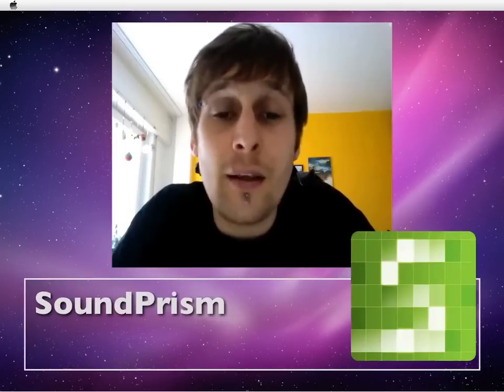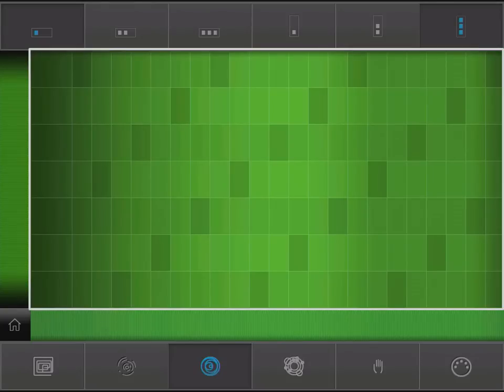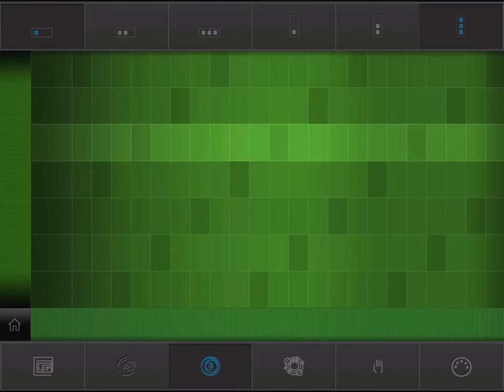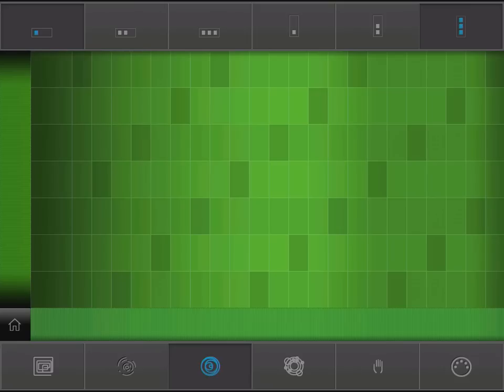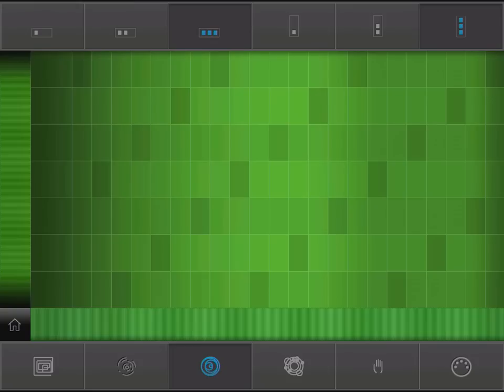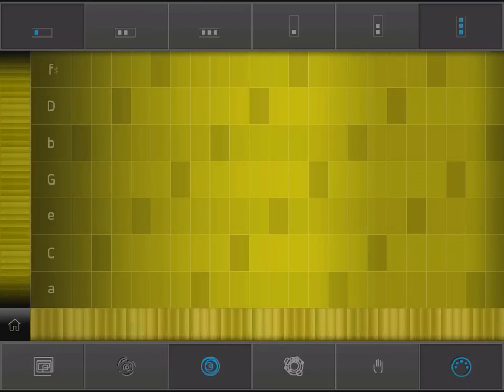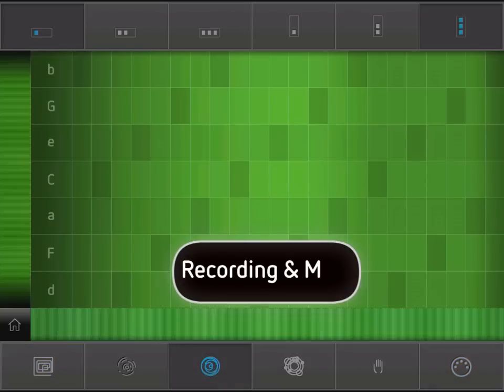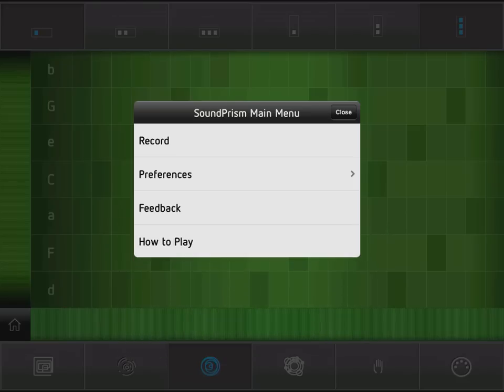SoundPrism Quicktour en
I've been busily working on some custom screencasts for a couple of clients. One of them has now the finally approved version ready for the App Store. In this special episode I wanted to show how custom screencasts usually look like. They are different from the screencasts you're usually seeing at Mac OS X Screencasts in terms of design. I'm always trying to find a solution that works best for my clients, i.e. using their fonts and adapting to their corporate design.
Audanika is the creator of a music app for iPad and iPhone. Their Pro version is able to send MIDI signals using CoreMIDI. There's also going to be a free version, in case you want to try things out first.